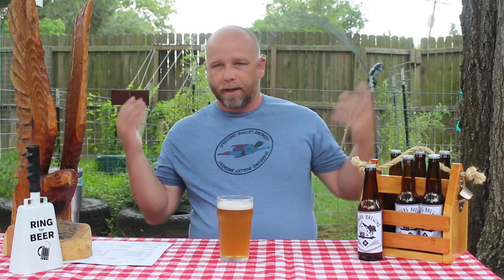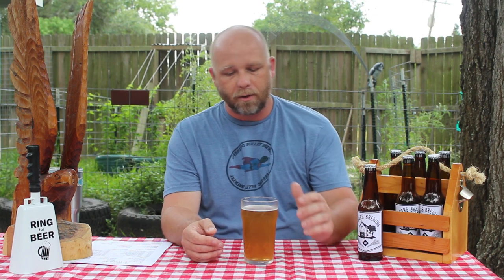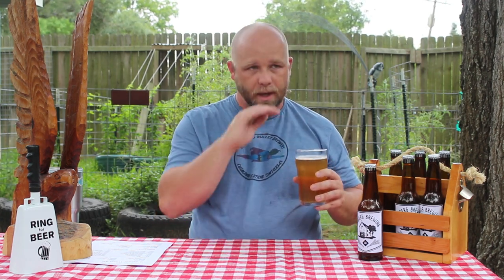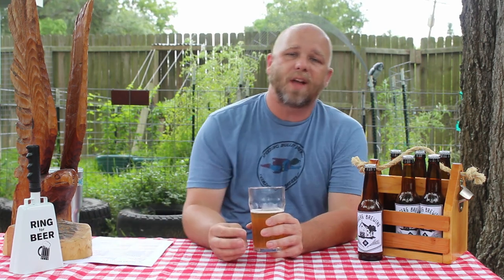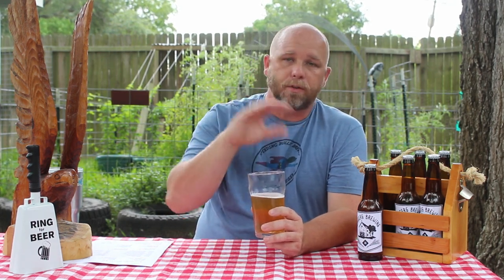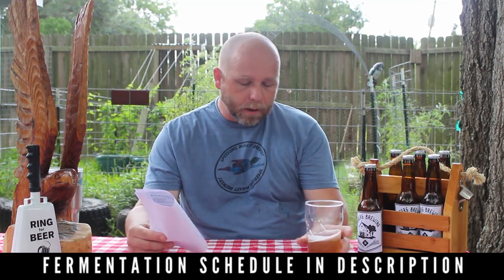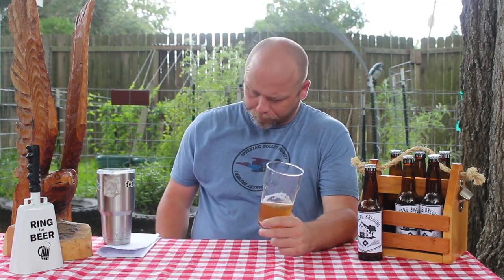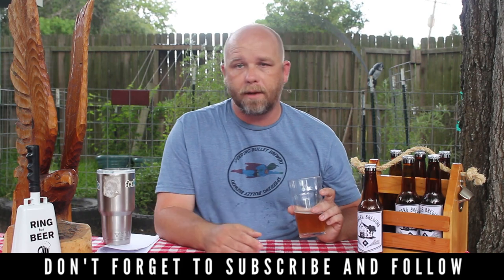American Traesch - American Wheat Ale | Grain to Glass | BJCP 1D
What's going on here! Some minor mishaps while brewing, rain during filming, surprising scoresheet return from a competition, and a wild thumbnail, a weird name for a beer... Oh man things are either good or they are bad...

Grab a cold one and lets talk about it!

~Base Recipe~
Reverse Osmosis Water
Water Salts (Yellow Balanced Profile)
47.5% Pale 2 Row
47.5% White Wheat
5% Munich I
Mashed at 152F (66.6C) for 75 mins
Mashout at 168F (75.6C) for 10 mins
24.5 IBUs of Willamette for 60 mins
Whirlfloc Tablet 15 mins
Yeast Nutrient for 10 mins
0.5oz (14.17g)of Cluster and SAAZ at Flameout
Chilled
Omega OYL-004 West Coast Ale I

Temperature Controlled
Pitched at 58F (14.4C) - Free rise to 64F (17.78C)
64F (17.78C) for 2 days
66F (18.89C) for 2 days
68F (20.0C) for 2 days
70F (21.1C) for 2 days and hold
Kegged

Cheers Y'all.

Additionally we are stating a new channel so be sure to check it out also  @fermentors9380

If you are even semi serious about competing in homebrew competitions be sure to check out the Master Homebrewer Program! It's like scouts but for brewing! Mater Homebrewer Program

Best of Show Podcast:
bestofshowpodcast

If you live in the South Houston Area be sure to check out my homebrew club: